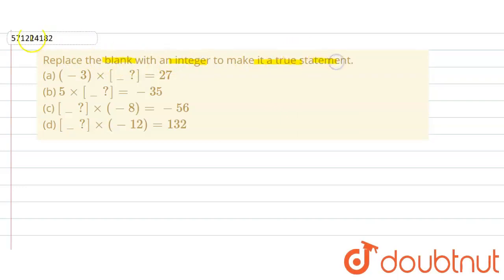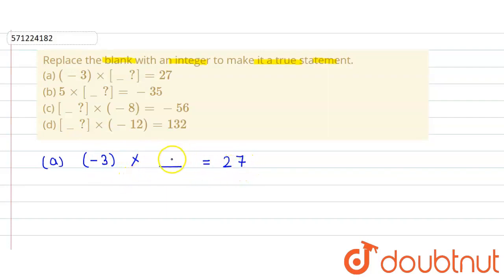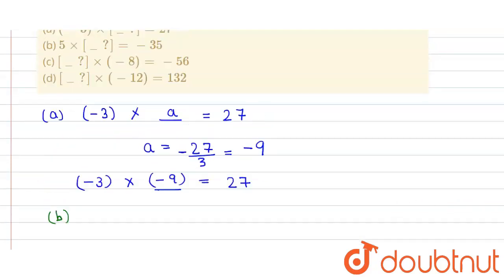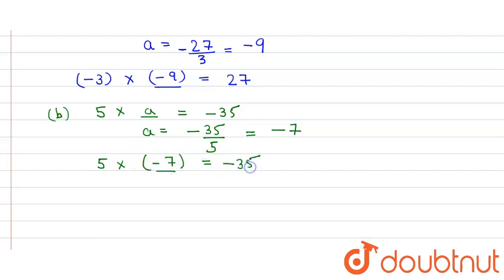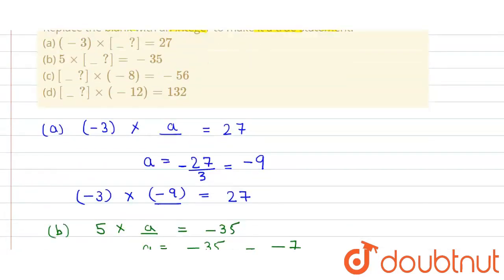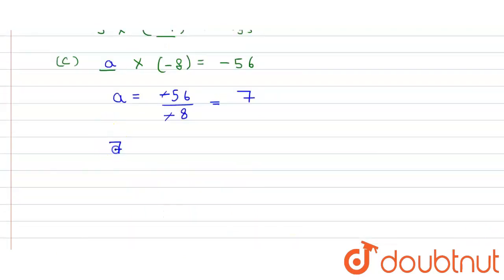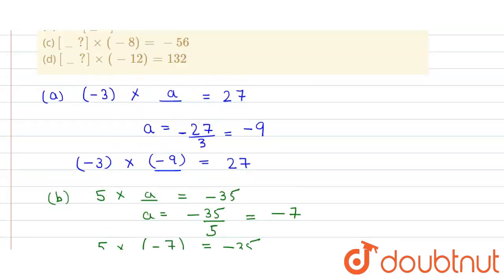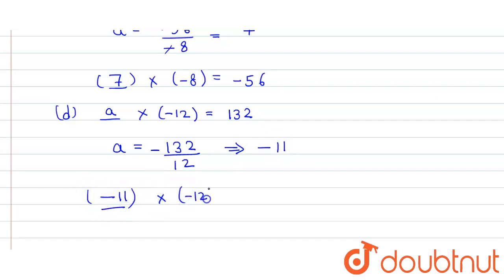Replace the blank with an integer to make it a true statement.(a)(-3) xx [_?]=27(b) 5 xx [_?]=-3...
Replace the blank with an integer to make it a true statement.(a)(-3) xx [_?]=27(b) 5 xx [_?]=-35 (c)[_?] xx (-8) =-56(d) [_?] xx (-12)=132
Class: 7
Subject: MATHS
Chapter: INTEGERS
Board:CBSE

👉 Have Any Query? Ask Us.